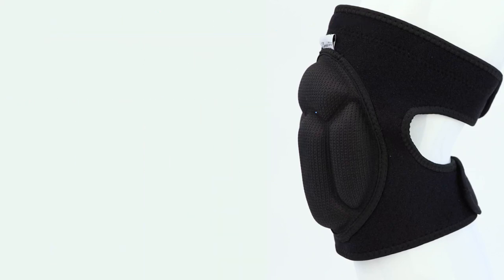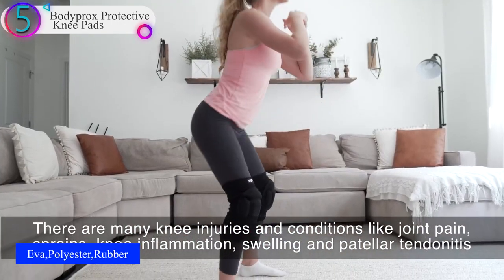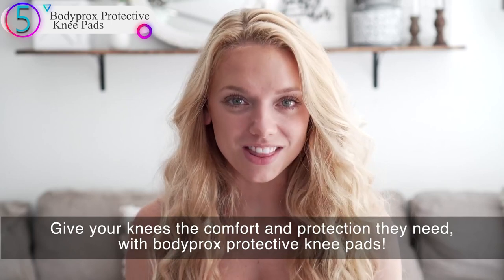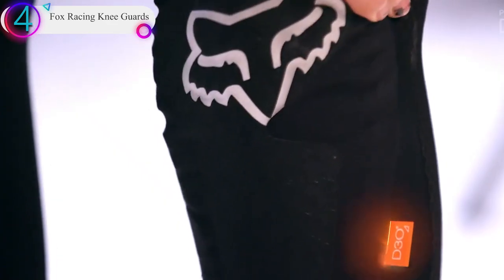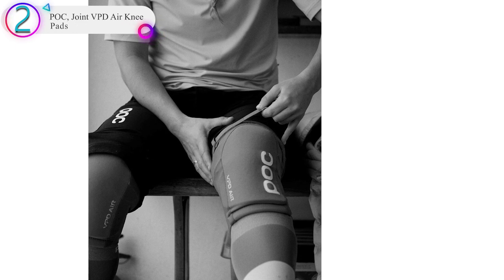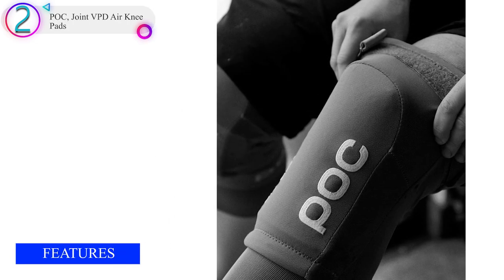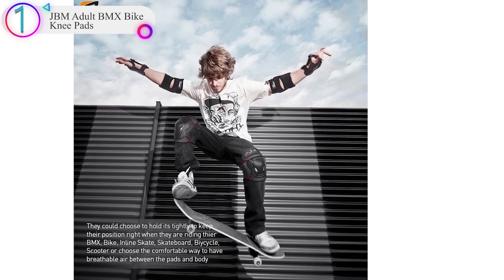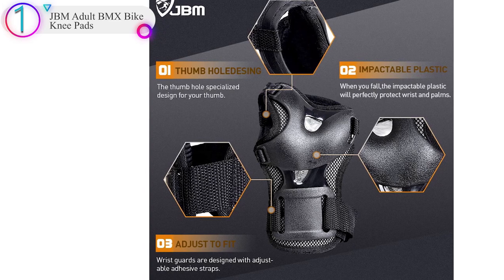Top 5 Best Construction Knee Pads in 2022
Thinking to buy Construction Knee Pads? This video will inform exactly which are the Best Construction Knee Pads on the market today.
Check Our Best Pick For You

Are you looking for Construction Knee Pads? Then you come to the right place. In this video, we are going to show you the top and most wanted Construction Knee Pads products on the market in our research.

5. Bodyprox Protective Knee Pads

4. Fox Racing Knee Guards

3. G-Form Pro X2 Knee Pad

2. POC, Joint VPD Air Knee Pads

1. JBM Adult BMX Bike Knee Pads
In this video, we are here with the list of the Best Construction Knee Pads available on the market today. To save you both time and energy, our team of Construction Knee Pads experts has taken research work on them. And after spending hours after hours on the market they have come with these just top list of Best Construction Knee Pads.

They started their research with a bunch of conventional Construction Knee Pads for sale. But eventually, they have narrowed down them to five by considering their overall performance, design, usability, and features.

They also didn’t forget to check the manufacturer's record to provide you only the very Construction Knee Pads.

So, this is the neutral motorcycle tie down straps reviews you can rely on. Just come along with us and find the most suitable for your needs.